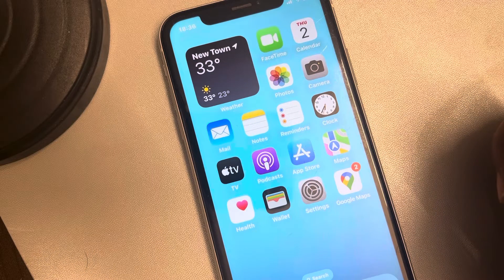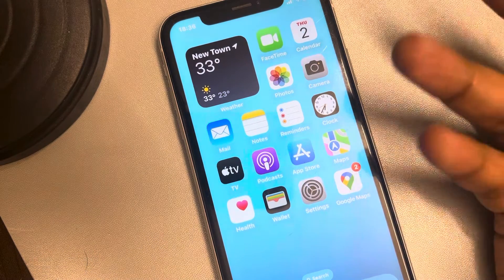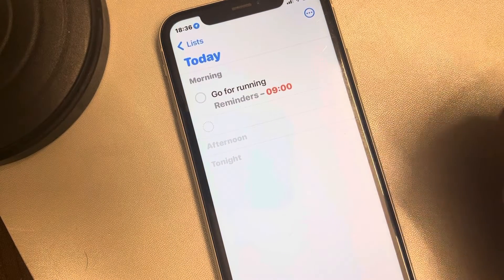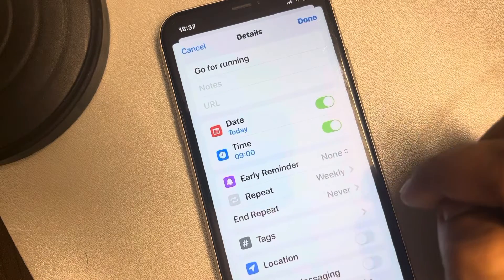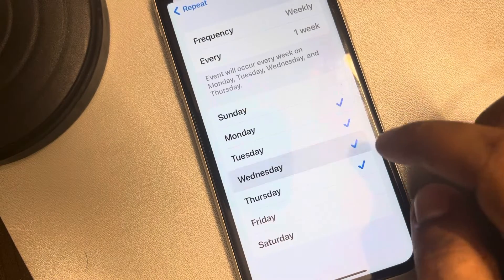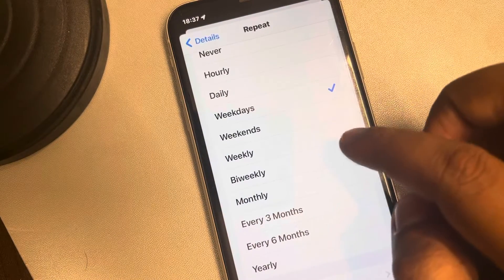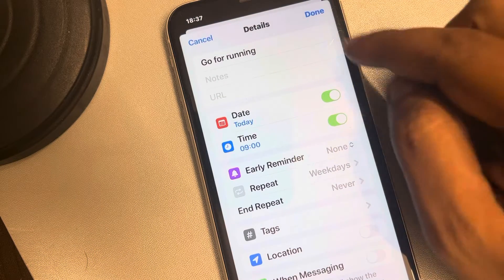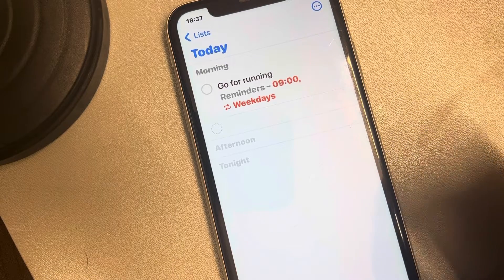How to set iPhone reminders on weekdays only